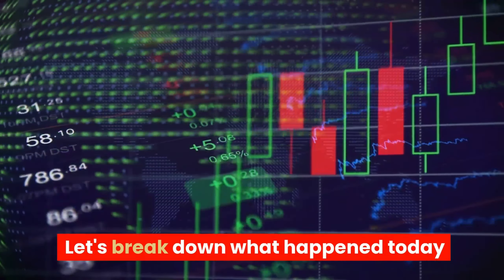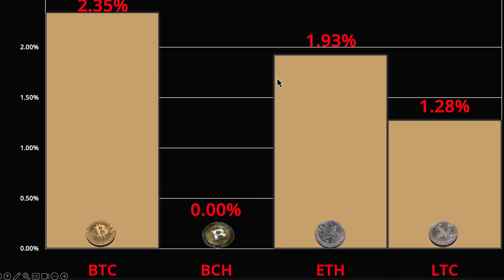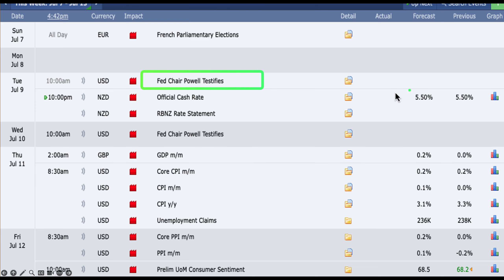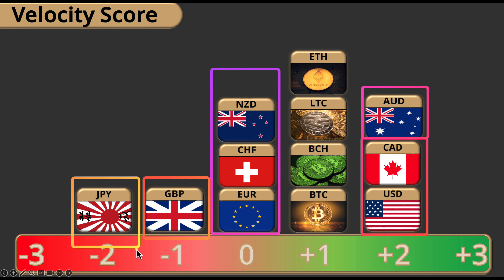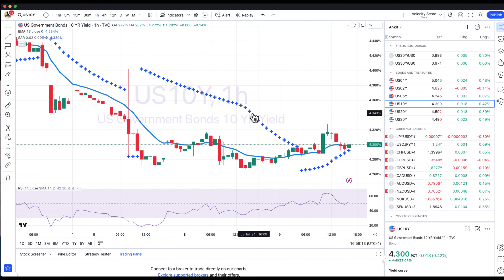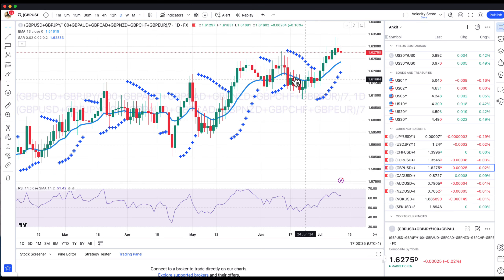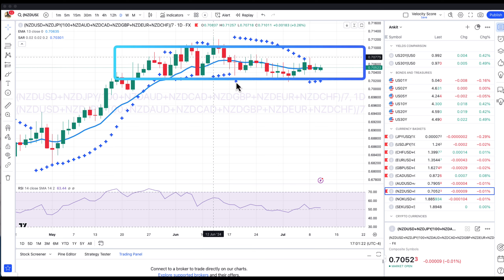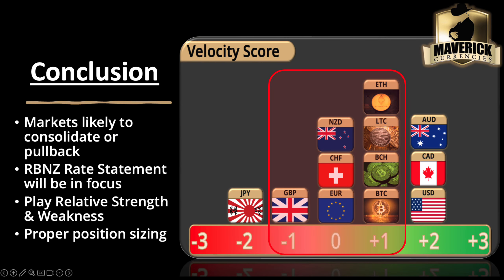Prop Trading Forex & Crypto Recap: July 9th, 2024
Cryptocurrency & FOREX Recap and prop trader outlook for the next 24 hours for the Equities, foreign currencies, forex market, and cryptocurrencies.  We analyze the 8 major foreign currencies (USD, JPY, CHF, EUR, GBP, CAD, AUD, NZD) and re-score our relative strength system to find the best trades in forex today.  Once we break down the relative strengths and weaknesses in forex today, we identify the strongest and weakest currencies in forex today.   These currencies are paired into a currency cross and entry points are established in the forex recap.

Cryptocurrencies (BTCUSD, BCHUSD, ETHUSD, LTCUSD, SOLUSD, ADAUSD) are analyzed for the movements for the next 24 hours and we take a look at bitcoin today and our bitcoin forecast. We take a look at bitcoin cash today and our bitcoin cash forecast.  we take a look at Ethereum today and our Ethereum forecast.  we take a look at Litecoin today and our Litecoin forecast.  Here are the currencies analyzed:

Bitcoin Forecast
BTCUSD Forecast
Bitcoin Cash Forecast
BCHUSD Forecast
Ethereum Forecast
ETHUSD Forecast
Litecoin Forecast
LTCUSD Forecast
USD forecast
EUR USD Forecast
EUR JPY Forecast
USD JPY Forecast
GBP USD Forecast
AUD USD Forecast
GBP CHF Forecast
CHF JPY Forecast
EUR AUD Forecast
NZD USD Forecast

In this video, we'll be providing a brief forex recap for today with predictions for the euro, yen, dollar, and AUD. We'll also be providing a brief update on bitcoin prices.  We'll give you a recap of the Japanese yen, euro, New Zealand dollar, Australian dollar, and bitcoin today.

In this Forex recap today, we'll give you a breakdown of the Japanese yen, euro, New Zealand dollar, Australian dollar, and bitcoin today. We'll also give you a Forex forecast for tomorrow, so you can make informed trading decisions for tomorrow.

Make sure to check back tomorrow for more forex trading tips!